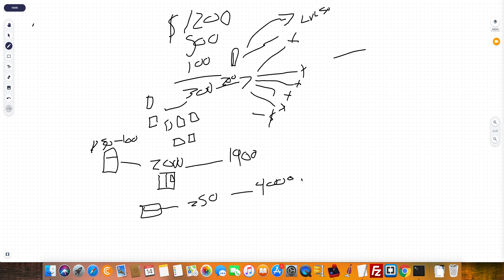How I Was Able To Invest In My Business When I Was Broke - Buy Products For Their Purpose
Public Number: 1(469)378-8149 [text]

Be sure to check out the free training and my success below ⤵